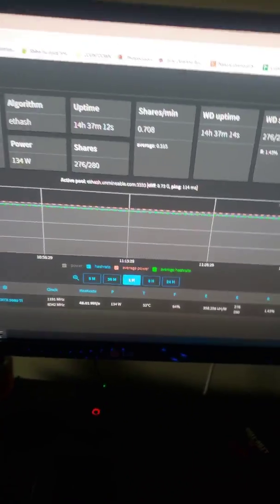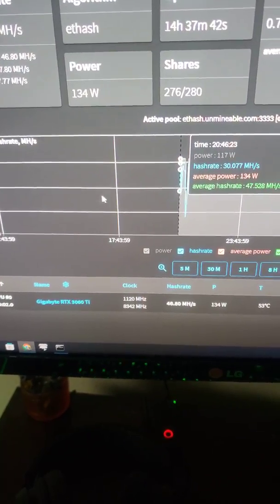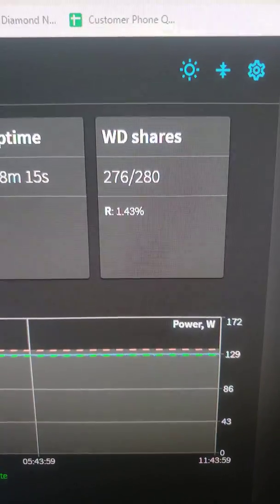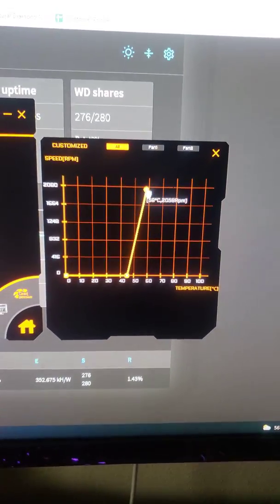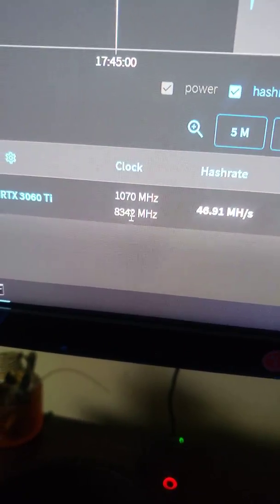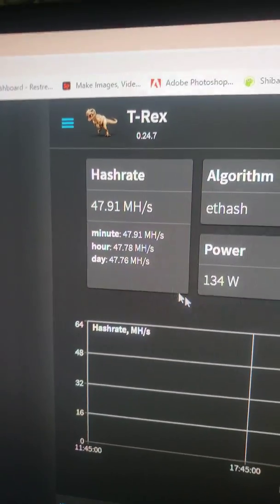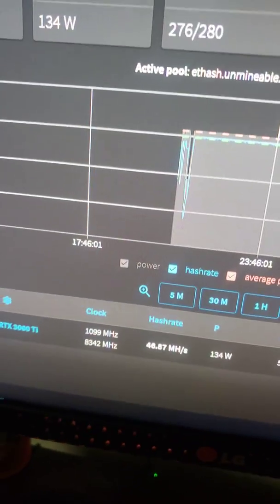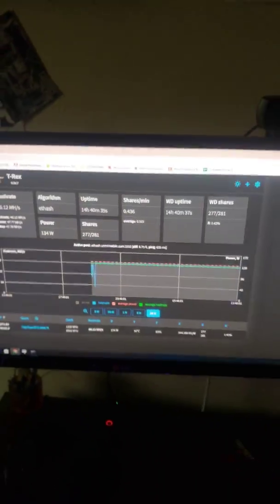Update: Mining 3060Ti LHR TRex⛏🦖 v24.7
~Swapped back to SHIB so i can collect my 1.5 mil then mine eth or figure out Flux. Mining Firo was great for obviously 2 days then nothing after lol.
~Updated to T-Rex miner v24.7 getting additional 1-2 Mh/s with a steady 1.5 increase with my already maxed settings and its not hitting LHR Mode.

Mining with a 3060ti OC Eagle v2 LHR

~Pushing an average of:
°ETH~47.8 Hashys
°Firo~32 Hashys

bald-mc06